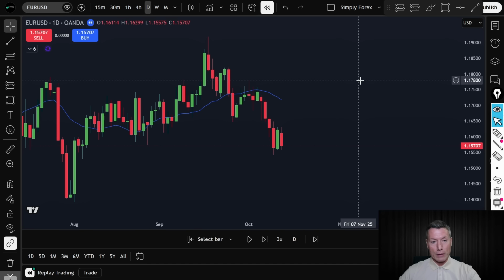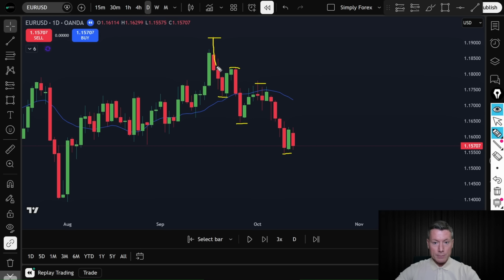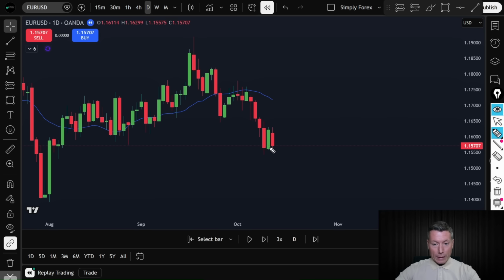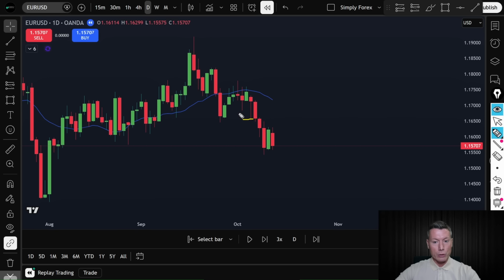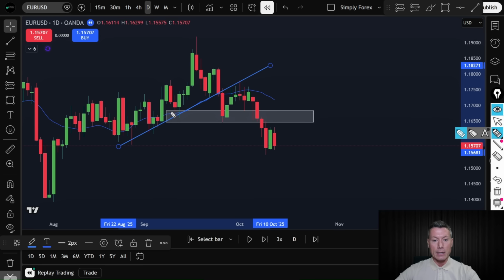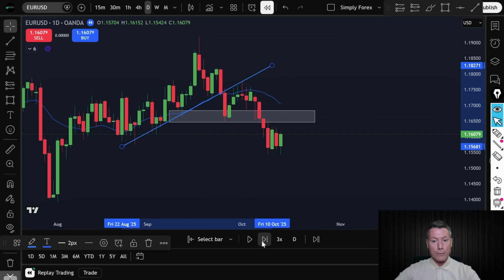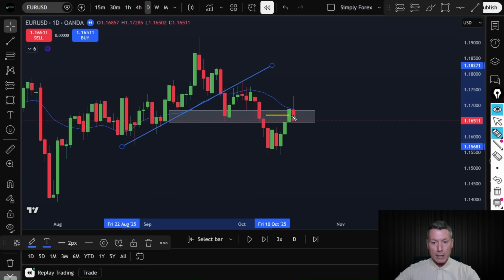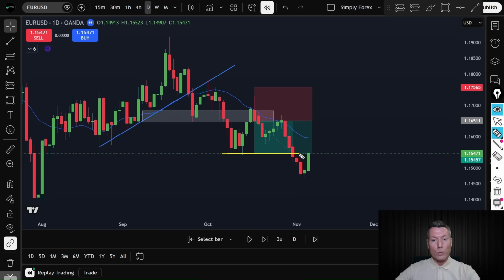Decode Forex Charts Like a Pro: 4 Hidden Rules for High Probability Trade Setups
Master Forex chart reading using trend, support resistance, and candlestick analysis.
Learn how to find high probability trades without relying on complicated indicators.
In this video, you’ll discover a simple yet powerful trading framework used by professional traders to analyze the market. By combining trend structure, value zones, support & resistance, and candlestick confirmation, you can dramatically improve your trade accuracy.
If you’re struggling with overcomplicated strategies, this breakdown will help you simplify your trading and focus only on what truly matters.

  Trend structure basics
  Smart entry zones
  Key price levels
  Candlestick confirmation
  Risk management setup

🕐 Video Chapters:
00:00 – Introduction
00:56 – Trend & Structure Explained
01:55 – Understanding Value in Trading
02:49 – Support & Resistance Basics
04:02 – Dynamic Resistance (Moving Average)
04:47 – Reading Candlesticks
05:33 – Trade Setup Breakdown
06:21 – Entry, Stop Loss & Target
06:57 – Trade Result & Conclusion

and consult a licensed advisor.
If you want smarter strategies during high-volatility markets, make sure to like this
market breakdowns. Trade smart. Stay disciplined